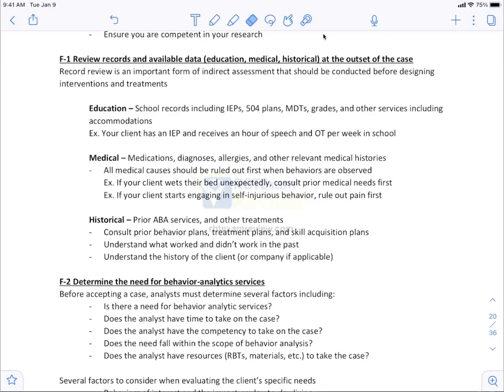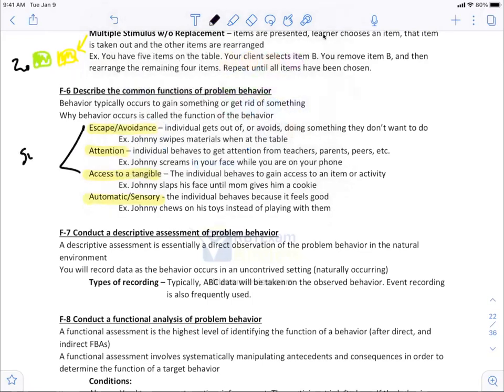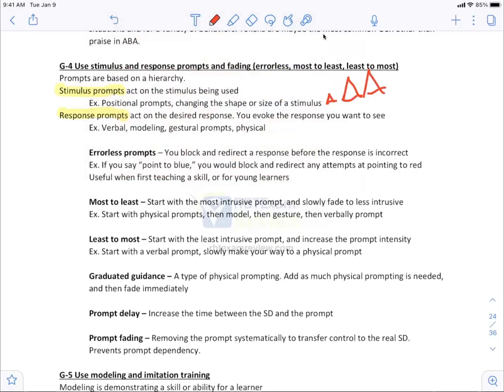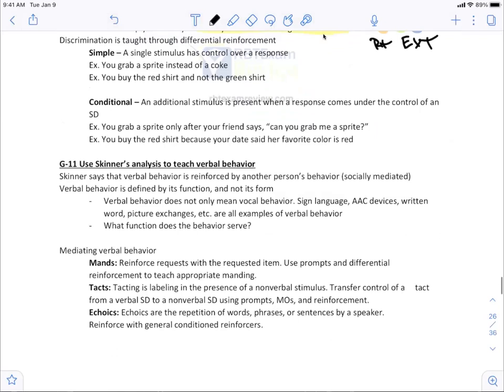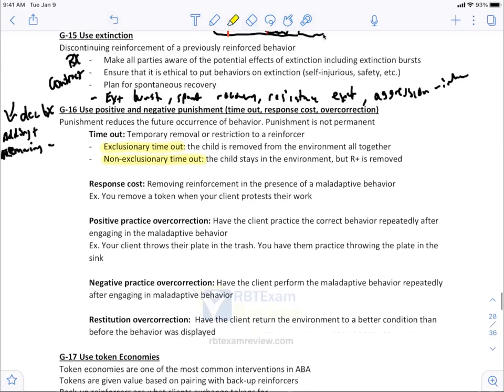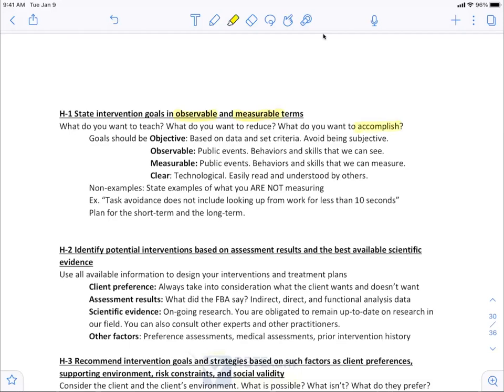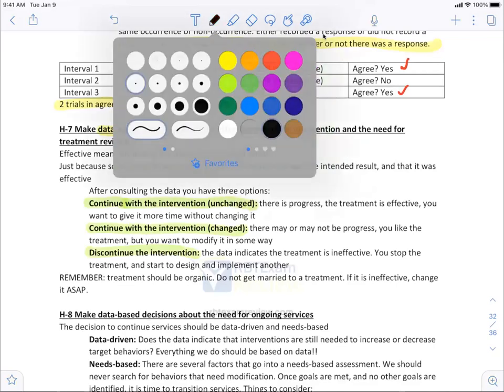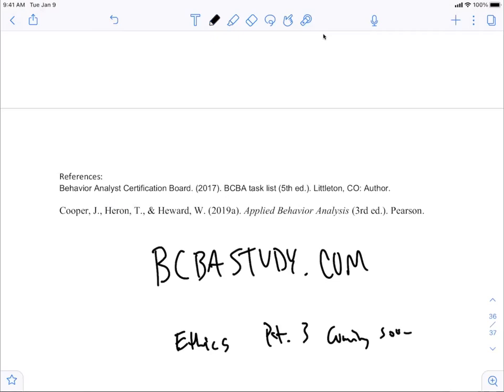Complete BCBA Task List Study Guide | BCBA Exam Study Guide (Fifth Edition) [Part 2] | Applications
00:00 BCBA Task List Study Guide - Applications
F. Behavior Assessment
00:30 Review Records and Available Data
02:43 Determine the need for behavior-analytic services
06:24 Identify and Prioritize Socially Significant Behaviors
08:26 Conduct assessments of relevant skill strengths and deficits
10:46 Conduct preference assessments
17:30 Describe the common functions of problem behavior
18:46 Conduct a descriptive assessment of a problem behavior
19:48 Conduct a functional analysis of a problem behavior
25:24 Interpret functional assessment data

G. Behavior-Change Procedures
27:55 Use positive and negative reinforcement procedures
29:15 Use interventions based on motivating operations and SDs
33:15 Establish and use conditioned reinforcers
36:18 Use stimulus and response prompts and fading
40:38 Use modeling and imitation training
42:50 Use instructions and rules
44:38 Use shaping
46:07 Use chaining
50:41 Use discrete-trial, free-operant, and naturalistic arrangements
53:24 Teach simple and conditional discriminations
55:20 Use Skinner's analysis to teach verbal behaviors
1:01:53 Use equivalence-based instruction
1:04:21 Use the high-probability instructional sequence
1:05:15 Use reinforcement procedures to weaken behavior
1:09:20 Extinction
1:11:40 Use positive and negative punishment
1:15:12 Use token economies
1:17:56 Use group contingencies
1:20:30 Use contingency contracting
1:22:50 Use self-management strategies
1:25:50 Use procedures to promote generalization
1:29:39 Use procedures to promote maintenance

H. Selecting and Implementing Interventions
1:30:55 State intervention goals in observable and measurable terms
1:33:53 Identify interventions based on assessment and evidence
1:35:30 Recommend intervention goals and strategies
1:37:22 Select appropriate alternative behaviors
1:39:25 Plan for unwanted effects of reinforcement, extinction, punishment
1:43:10 Monitor client progress ad treatment integrity
1:49:30 Make data-based decisions about the effectiveness of the intervention
1:51:20 Make data-based decisions about the need for ongoing services
1:53:45 Collaborate with others who provide services to the client

I. Personnel Supervision and Management
1:56:30 State the reasons for behavior-analytic supervision
1:59:05 Establish clear performance expectations
2:00:10 Train personnel to perform procedures
2:01:55 Use performance monitoring, feedback, and reinforcement
2:04:22 Use functional assessment approach/set goals
2:05:15 Use function-based strategies to improve performance
2:07:00 Evaluate effects of supervision

Hi, and welcome back! This video will cover the BCBA Task List (5th Edition). This BCBA task list study guide covers the application portion of the BCBA task list. This BCBA exam study guide was made by a BCBA with years of training experience. In order to pass your BCBA exam, you need to be fluent in your terms and definitions.

Board Certified Behavior Analysts (BCBAs) design treatments that Registered Behavior Technicians (RBT) implement using applied behavior analysis (ABA) .